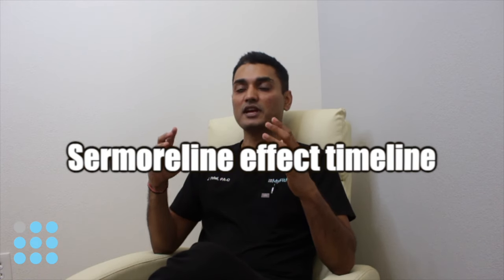The Timeline EFFECT of SERMORELIN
Today, we will go over the timeline of Sermorelin. We will discuss which weeks you will be feeling what and how it will benefit you.